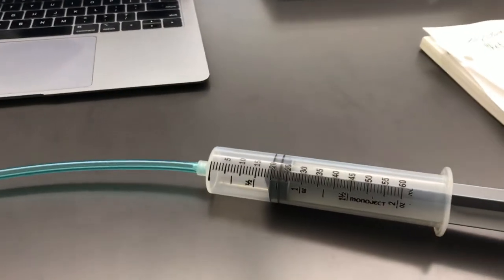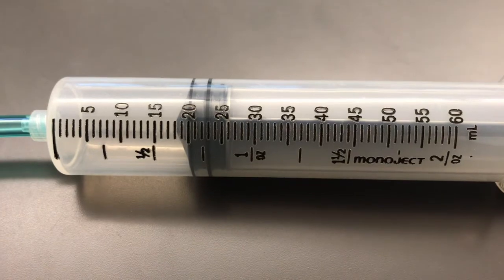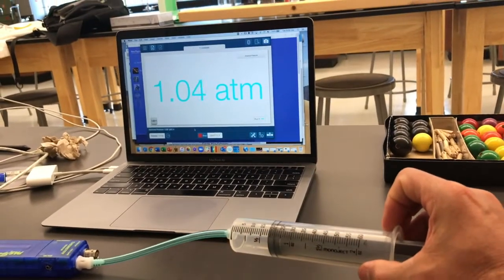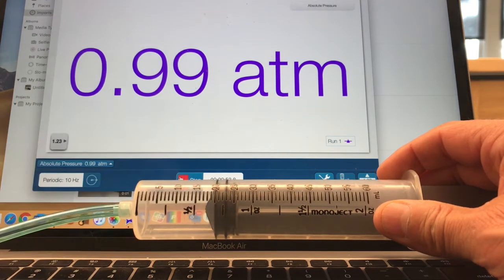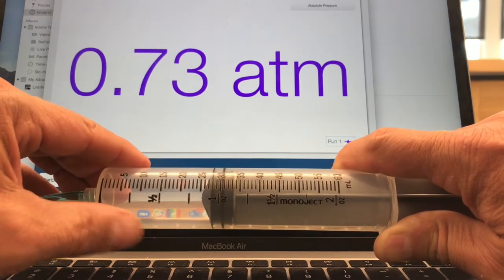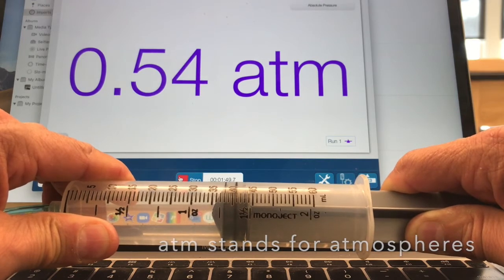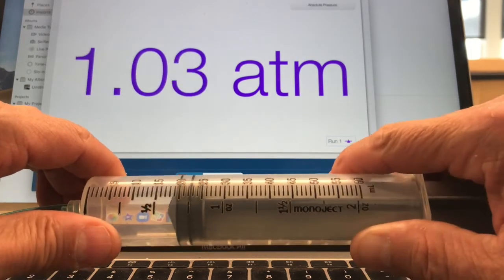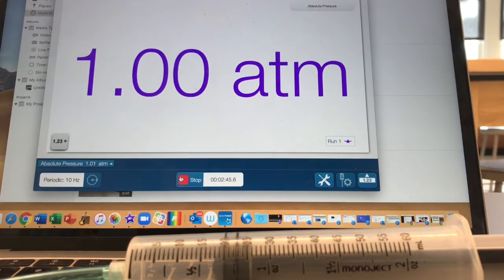Boyle's Law Lab